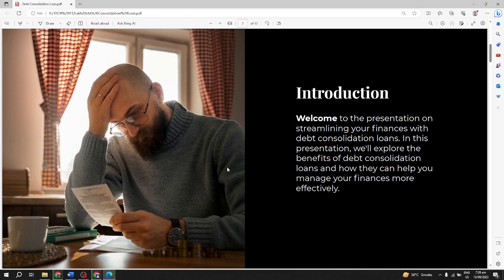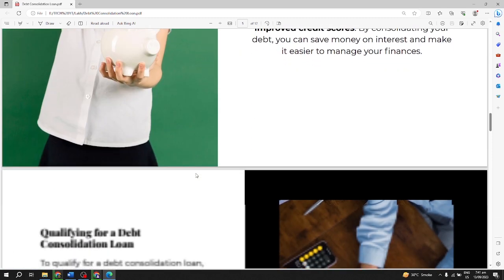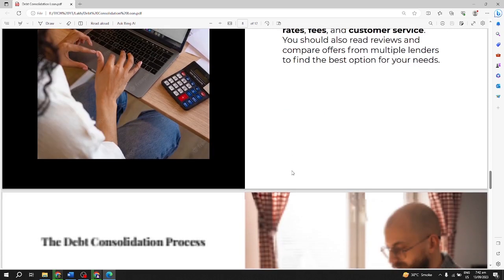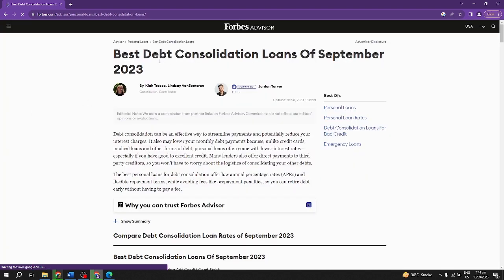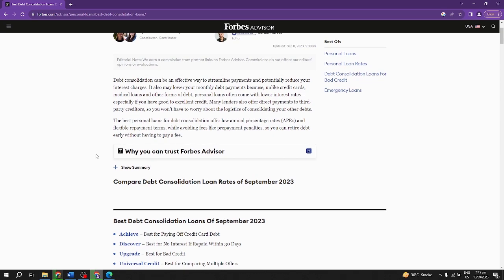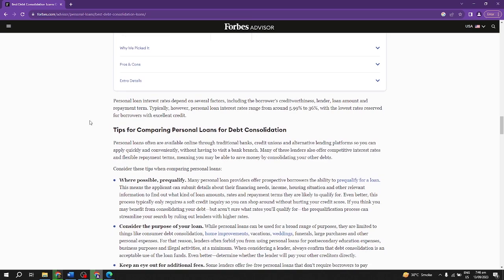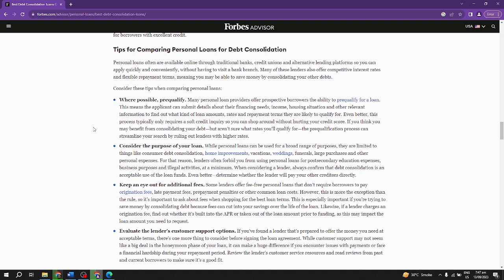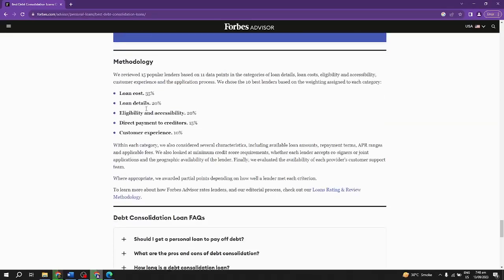Debt Consolidation Loan in USA | Student Loan Debt Relief | USA Guidelines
Welcome to TECH YT - Your Ultimate Destination for Personal Finance and Education Insights in the USA!Are you looking to make wise financial decisions, tackle student loans, and navigate the complex world of education financing? You've come to the right place! Our channel is your trusted source for invaluable tips, strategies, and expert advice tailored to the specific needs of the American audience.📊 PersonalFinance 💰
Our channel is dedicated to helping you achieve financial success and security. We provide actionable insights on budgeting, saving, investing, and achieving your financial goals. Whether you're planning for your dream home, retirement, or simply want to make the most of your money, our content is here to guide you.🎓 EducationMatters 📚
Education is the key to unlocking opportunities, but it can also come with financial challenges. We delve into all aspects of education, from choosing the right undergraduate or postgraduate program to securing scholarships and grants. Discover the best ways to fund your education and make informed decisions about your academic journey.💡 StudentLoansUncovered 💸
Student loans can be a daunting topic, but we break it down for you. Learn about federal student loans, loan repayment strategies, and the latest updates on student loan debt relief programs. We'll empower you with the knowledge to manage your student loans effectively.🏫 CollegeLife 🎉
For undergraduate and graduate students, we offer advice on thriving academically and personally. From study tips to career guidance, our content is tailored to help you succeed during your college years and beyond.🚀 FinancialFreedom 🌟
Achieving financial freedom is not just a dream; it's an attainable goal. Follow our expert guidance and success stories to gain inspiration and motivation on your journey to financial independence.Join our community of savvy financial planners, students, and educators from all over the USA who are dedicated to making the most of their financial opportunities. Don't miss out on the latest strategies and insights that can make a significant impact on your financial future!Have questions or specific topics you'd like us to cover? Thank you for choosing [Your Channel Name] as your trusted source for all things personal finance and education. Let's embark on this journey to financial success together!